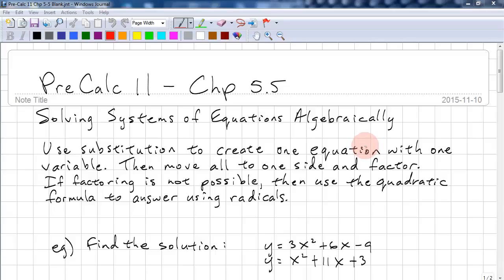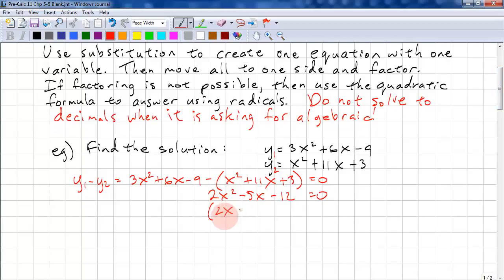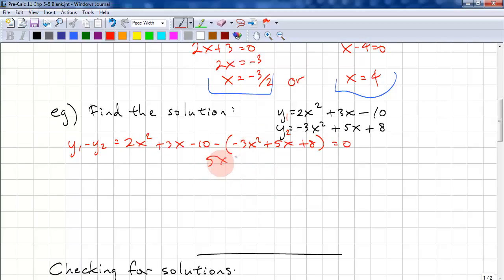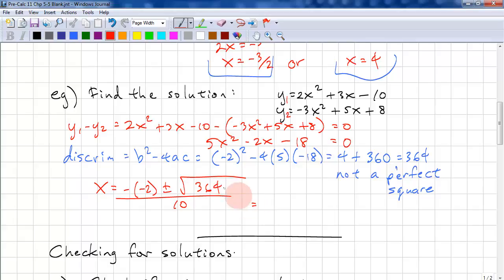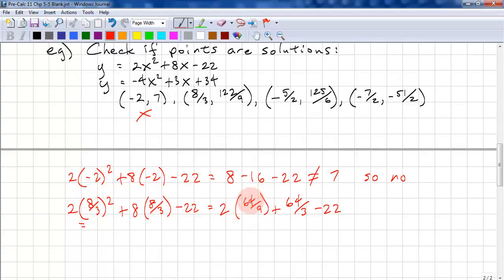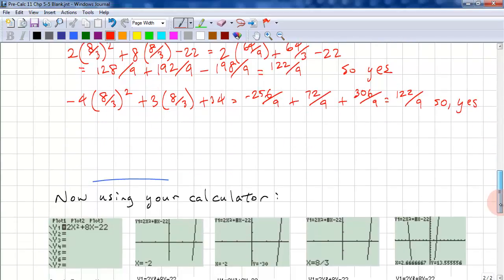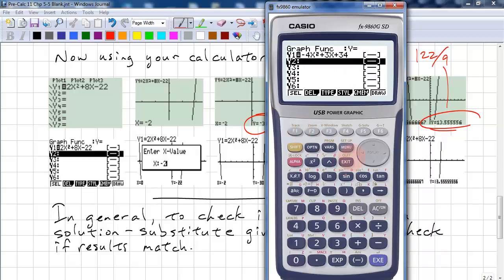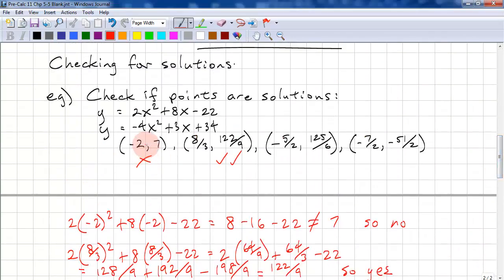PreCalculus 11 Chp 5.5 - Solving System of Equations Algebraically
Learn how to solve by using substitution, simplification, and discriminant.  Also learn how to check for solutions by hand and using the graphing calculator.